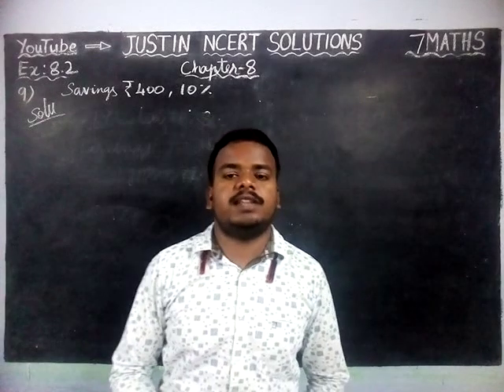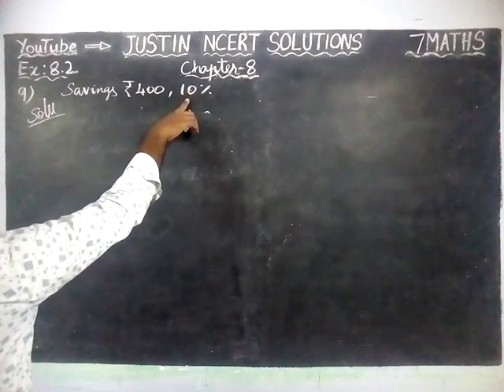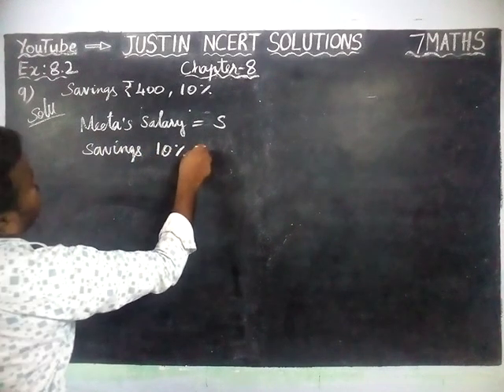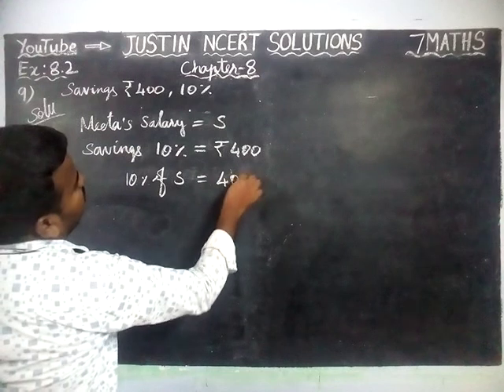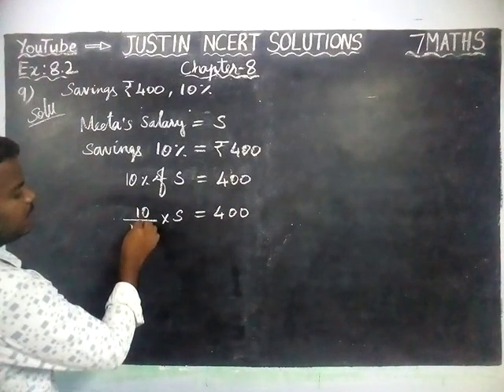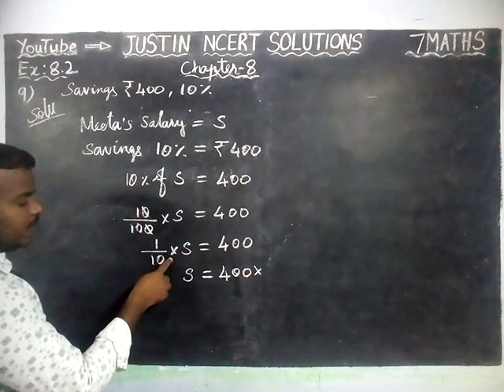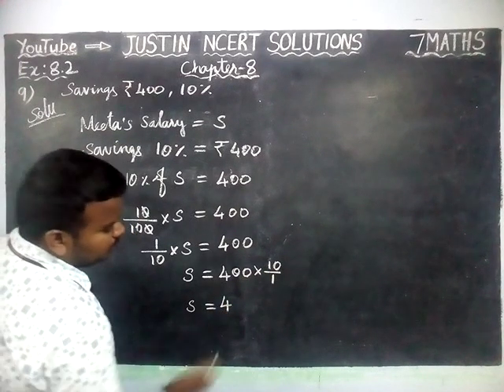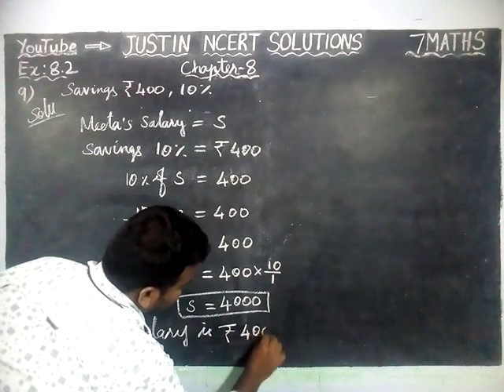Chapter 8 Ex.8.2 Q.No.9 | Class 7 Maths Chapter 8 Comparing Quantities | JUSTIN NCERT SOLUTIONS